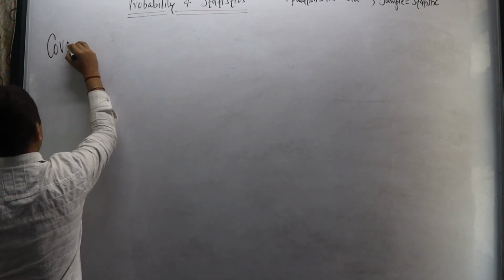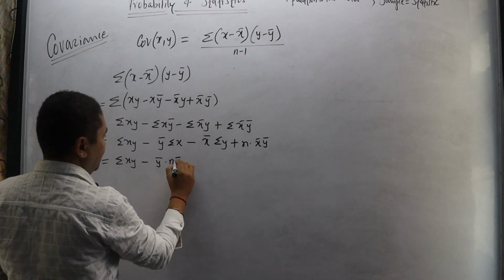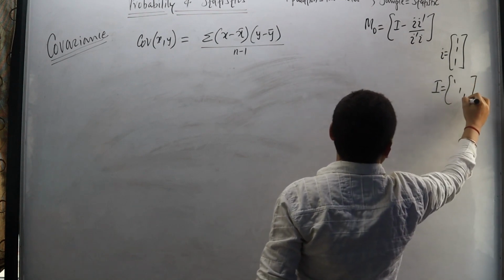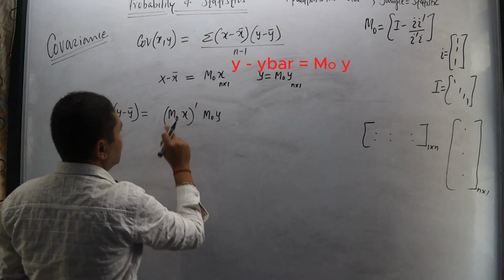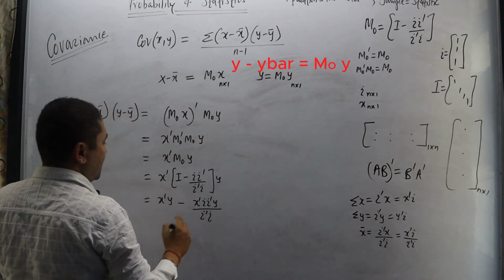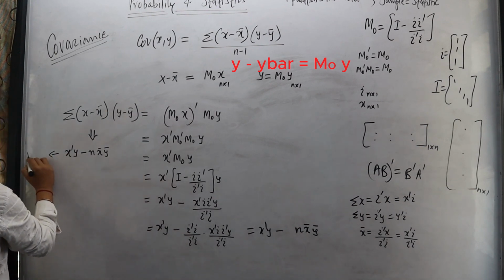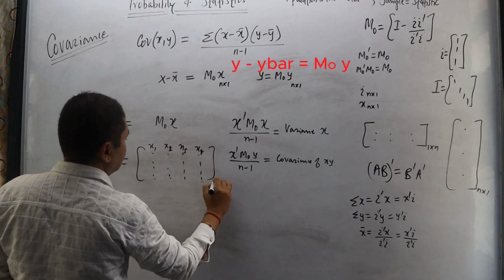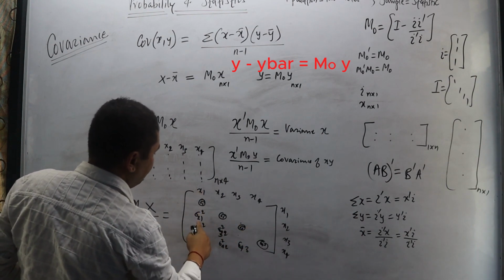covariance | proof || var-covar matrix || Probability and Statistics || U/Graduate || Mphil || Phd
* cov(x,y) = sum[(x-x^)(y-y^)] / (n-1)
* sum[(x-x^)(y-y^)] = sum(xy) - n x^ y^
* Deviation from mean Matrix Mo = [I - (ii'/i'i)]
* x'Mox /(n-1)= variance of vector x
* X'MoX /(n-1)= var-covar Matrix;
         where, X=[x1 x2 x3 ... xk] and xi are the
                   vectors or variables with order n*1.